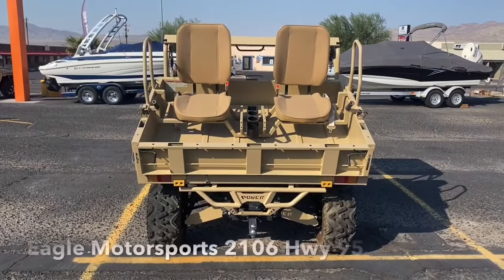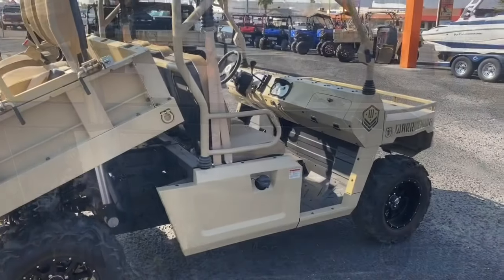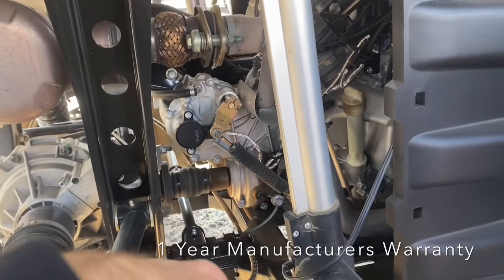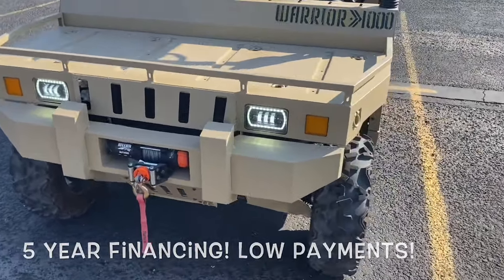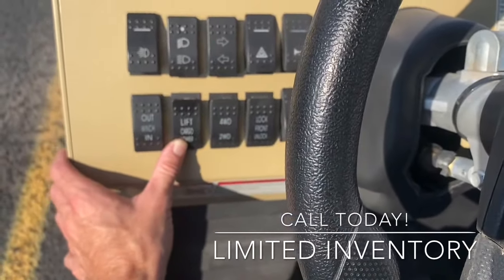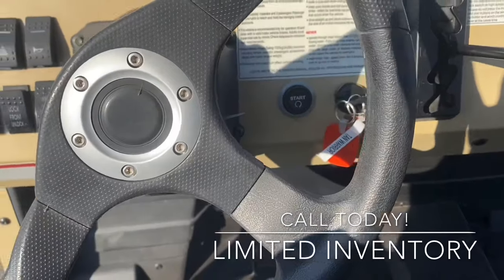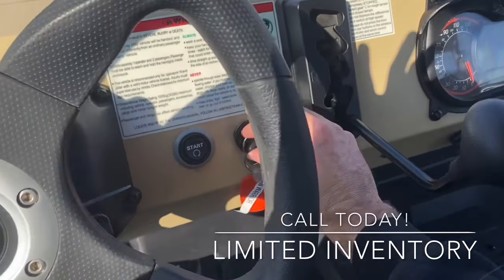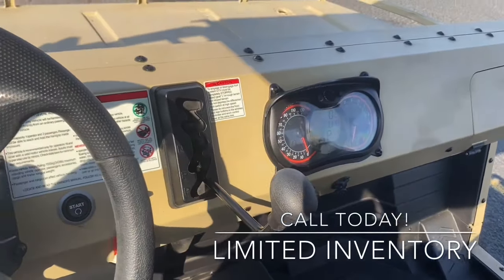Get To Know Your Warrior 1000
Get to know your Bennche Warrior 1000

Eagle Motorsports
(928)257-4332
2106 Hwy 95 Bullhead City Az